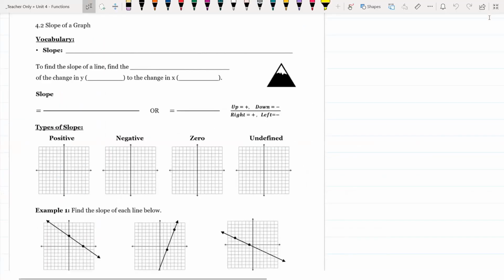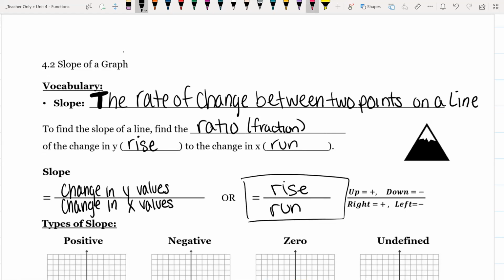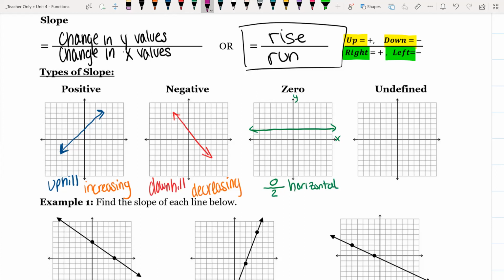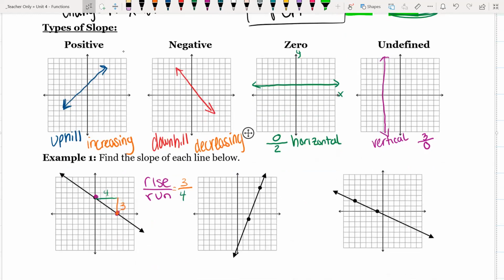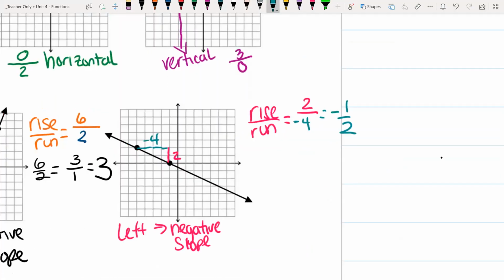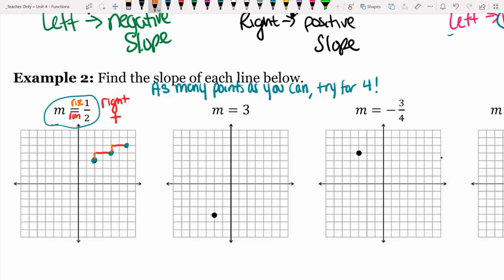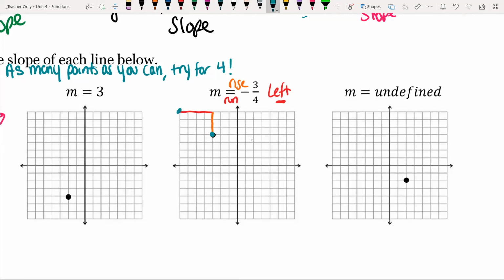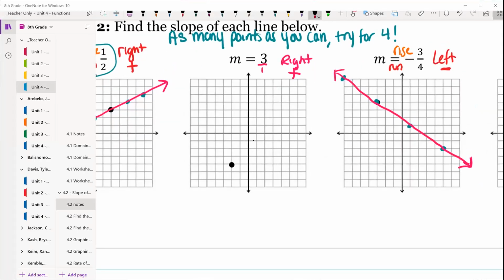4.2 Slope of a Graph